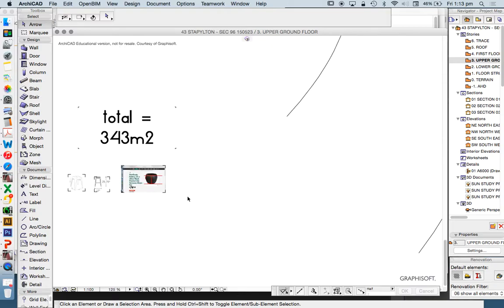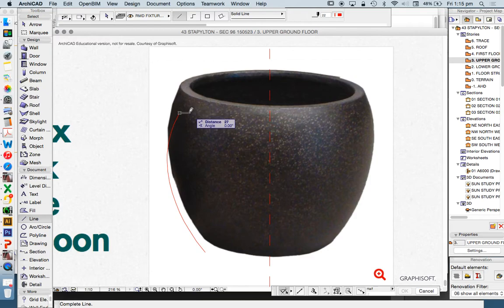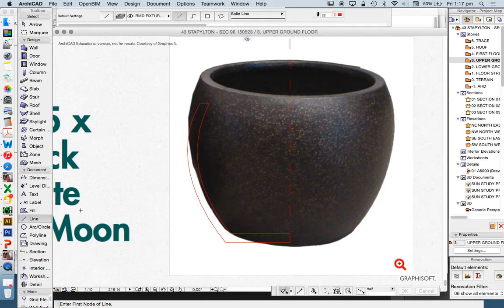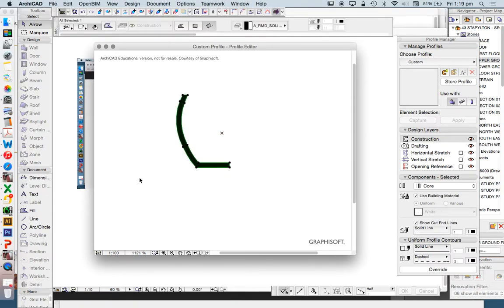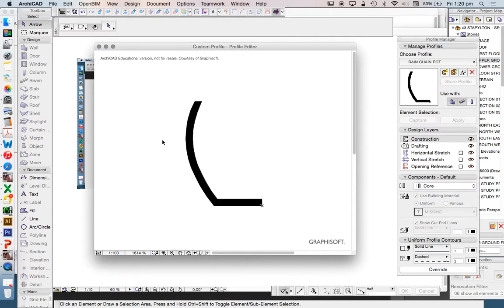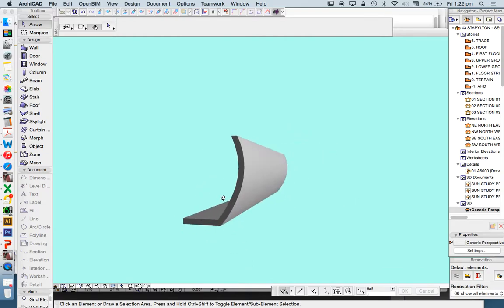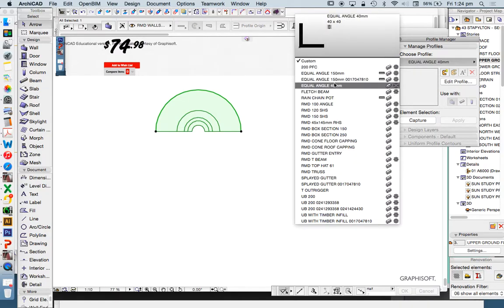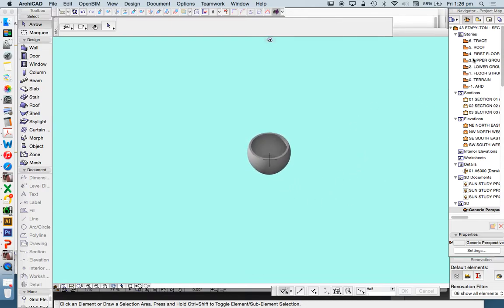ARCHICAD - PROFILE MANAGER